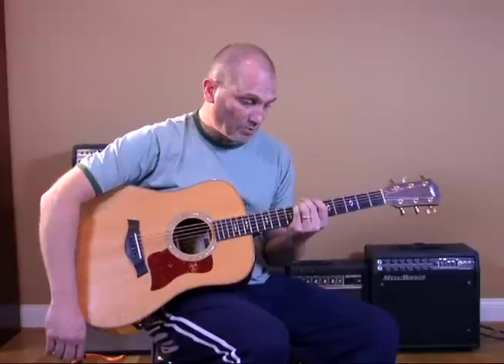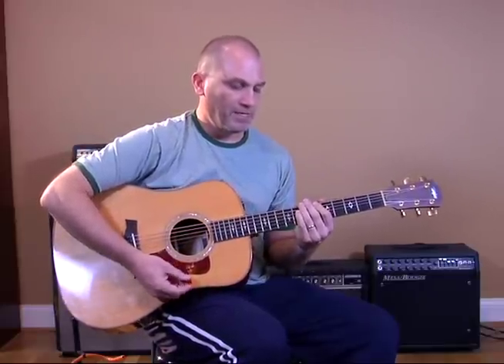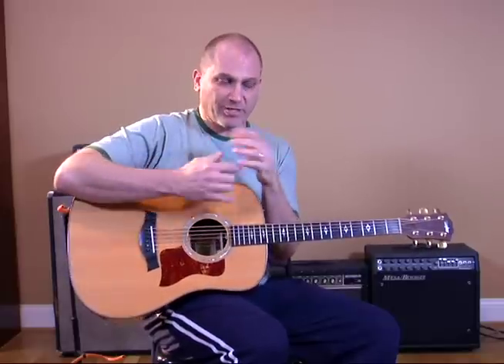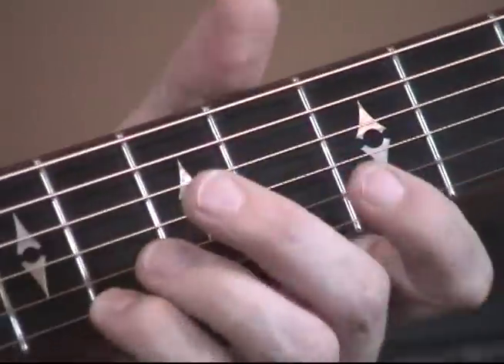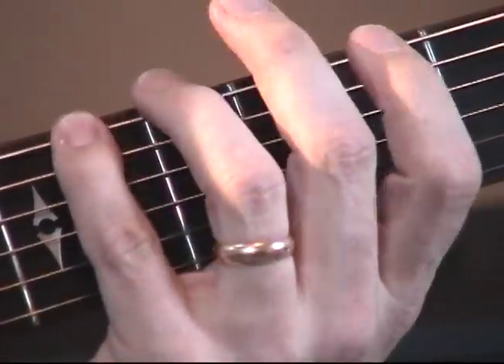Pentatonic Patterns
01:39 - Pattern #1
01:53 - Pattern #2
02:33 - Pattern #3
03:03 - Pattern #4
03:36 - Pattern #5
04:26 - Advice about using these licks in a song

Take your fretboard knowledge to the next level with my course, Fretboard Mastery

This lesson teaches some pentatonic patterns which can be used in rock, country, blues, jazz